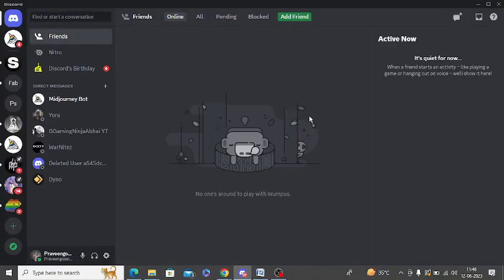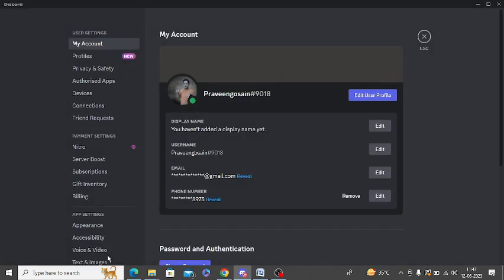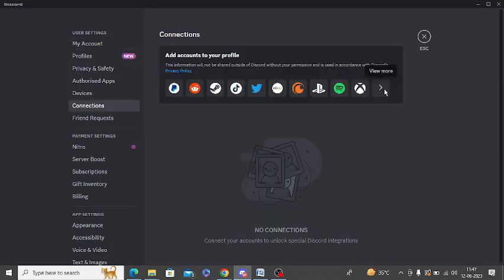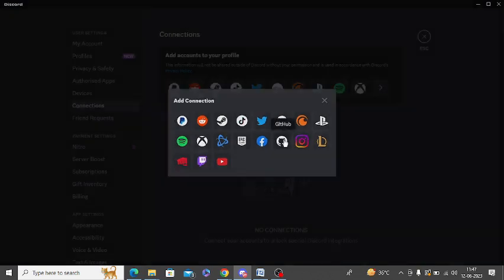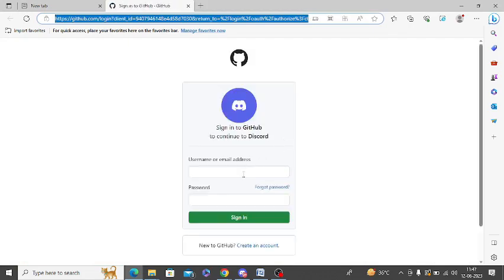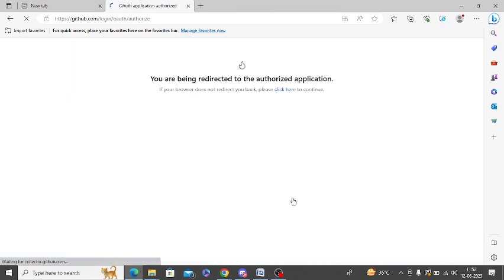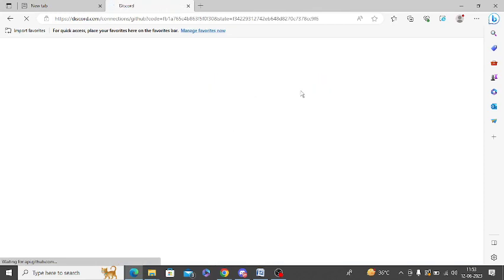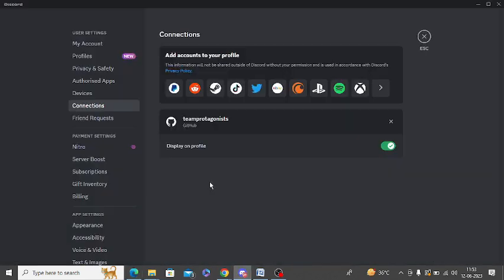How To Connect Github To Discord Application Using Easy Steps?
You can connect GitHub to Discord server and do several tasks easily. The process is explained in this video tutorial and you just need to follow the steps as shown by me.